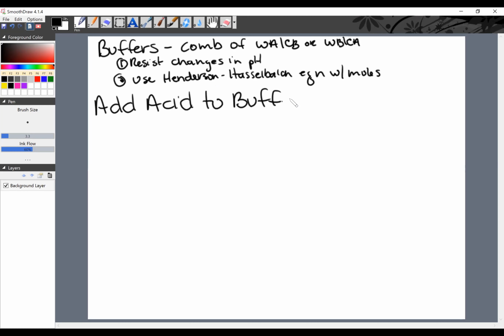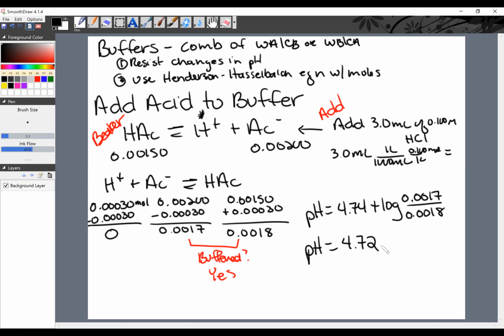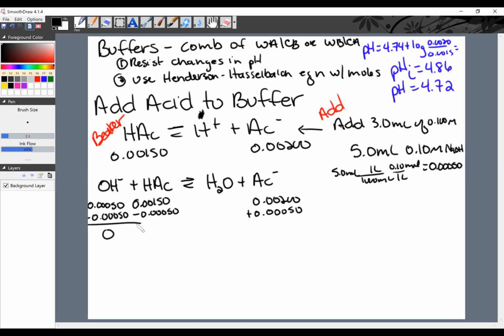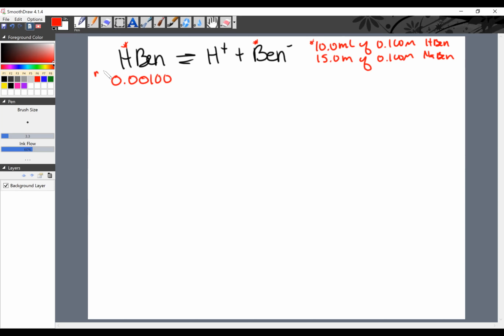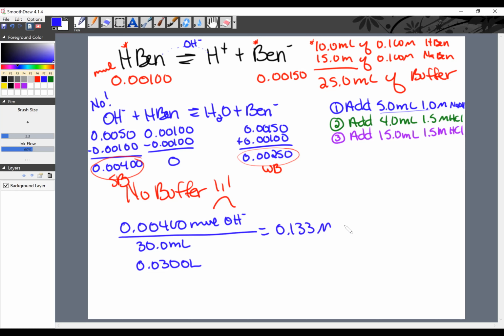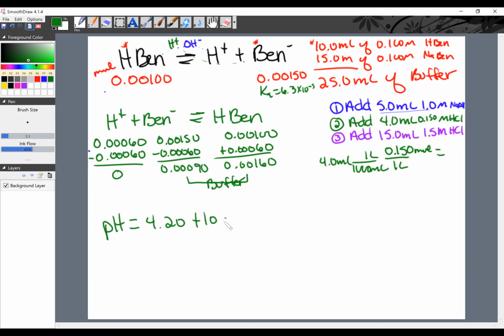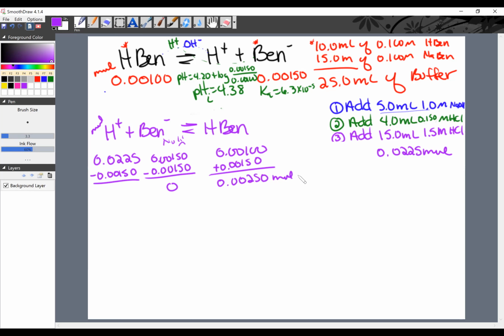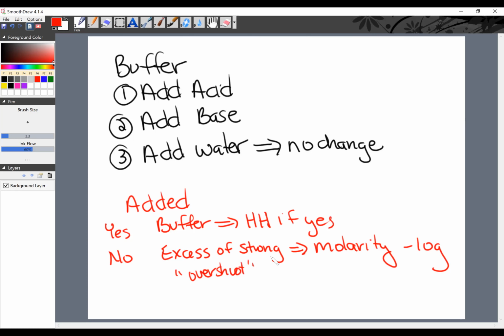Buffers & Titrations - 2 Additions to Buffers